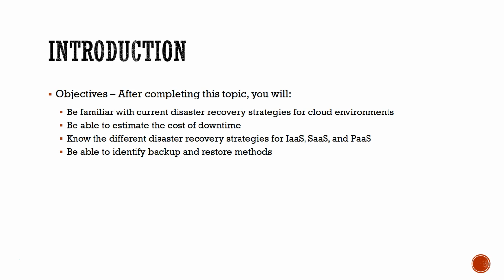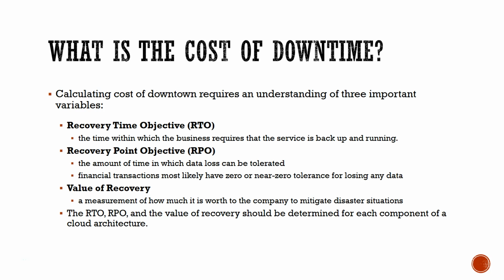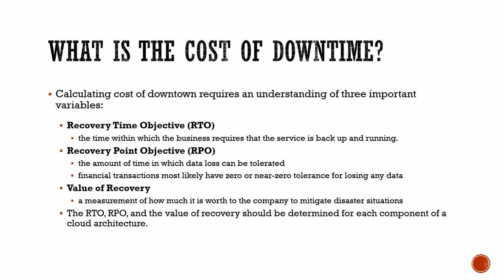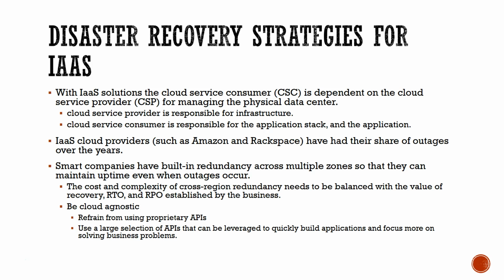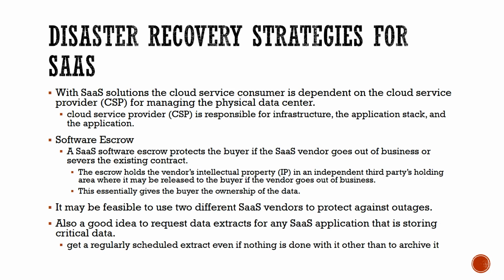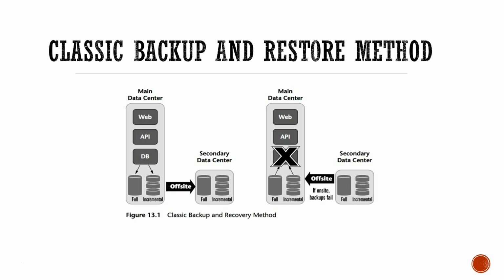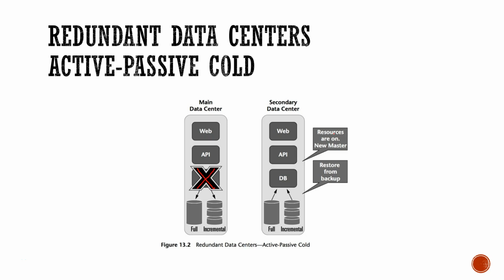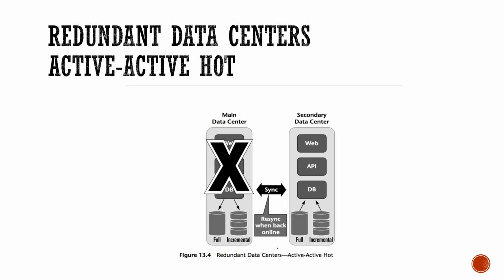Disaster Recovery Planning